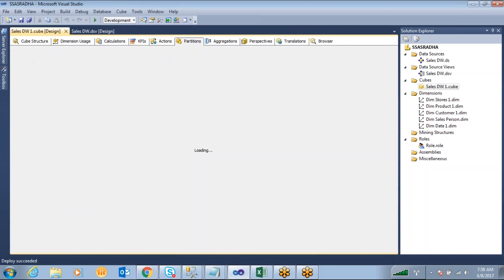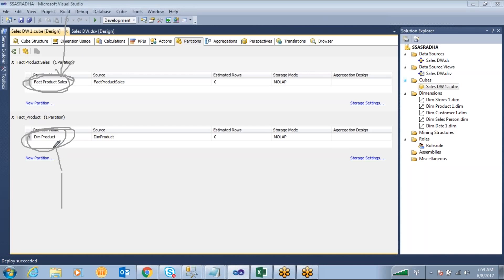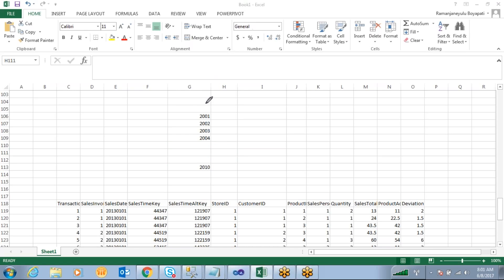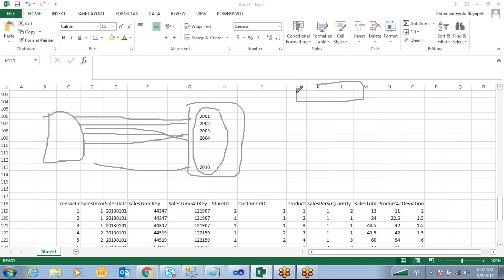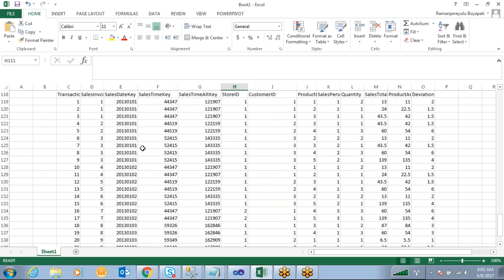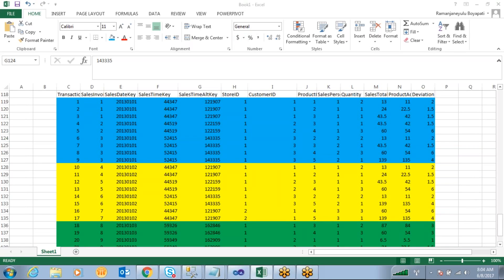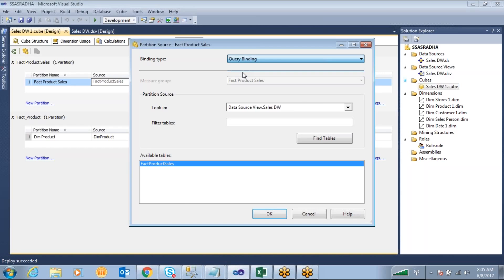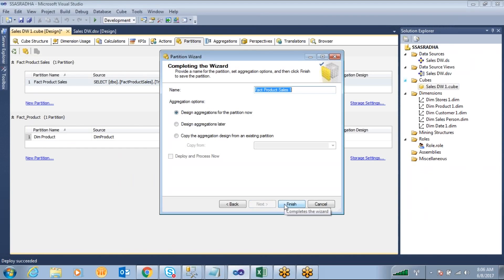Partitions in SSAS Cube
How to create partitions on Fact table
Use of partitions in ssas